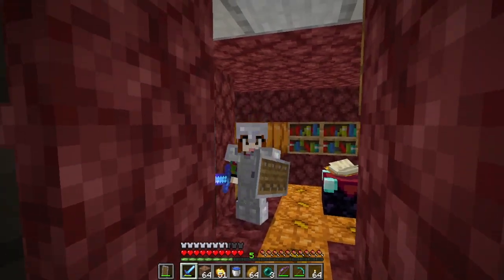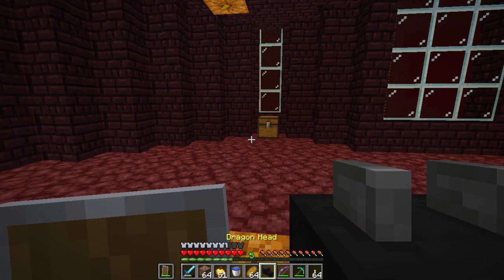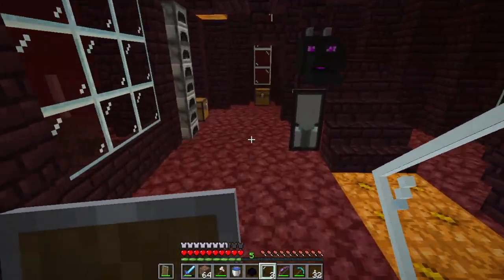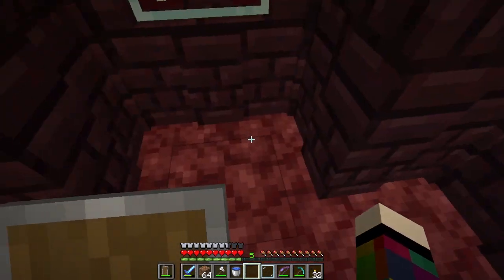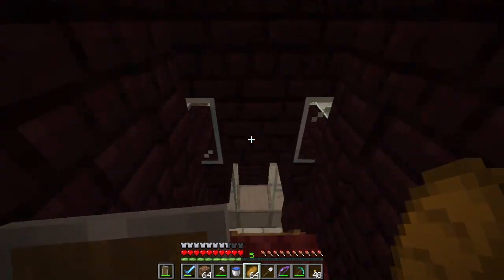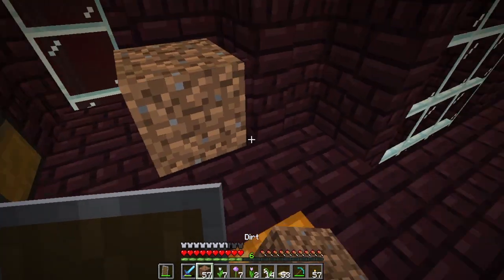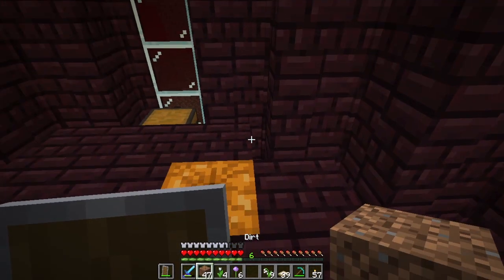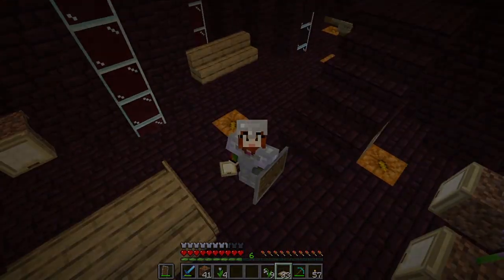Bea's Community Sub Server - S07 - E11 - Interior!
Patchriotic plays on Bea's Community Sub Server!

Patch puts stuff in the inside of the Nether structure!